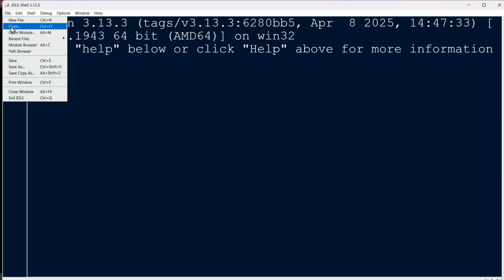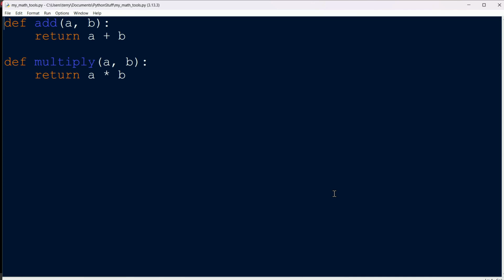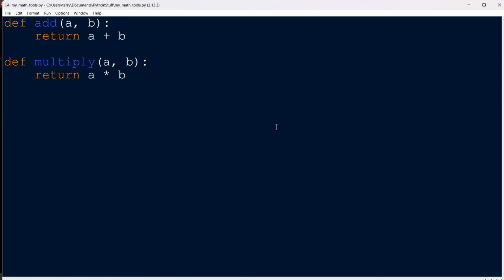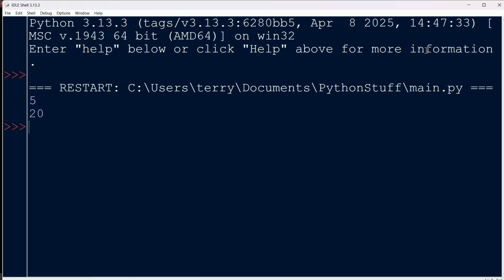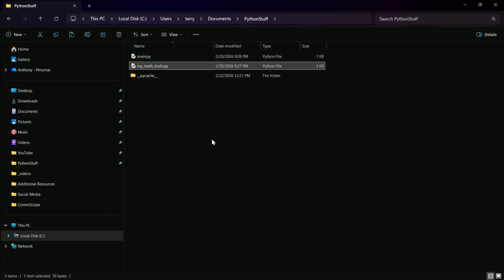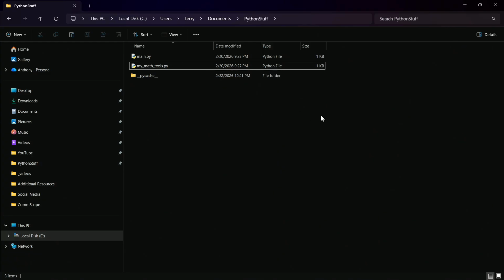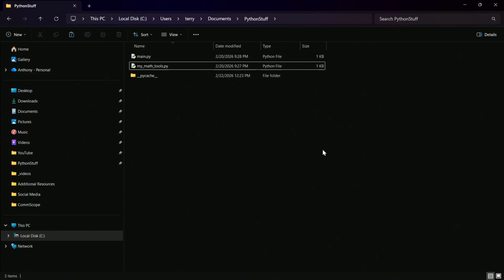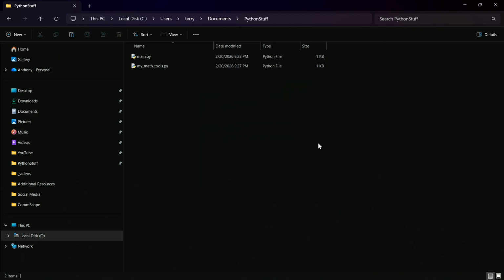PCAP 1.4 - Creating Your First Module - Certified Associate Python Programmer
Welcome to PCAP 1.4 – Creating Your First Module for the PCAP™: Certified Associate Python Programmer certification!

In this lesson - you will learn the following exam objectives:

 - How to create a main.py for your program code
 - How to create a separate py file for your module
 - A review of module import
 - A review of module usage
 - The __pychache__ folder and its contents